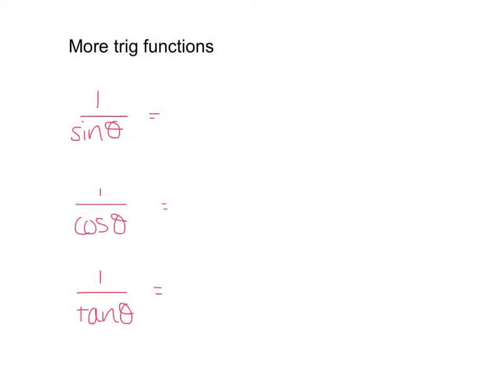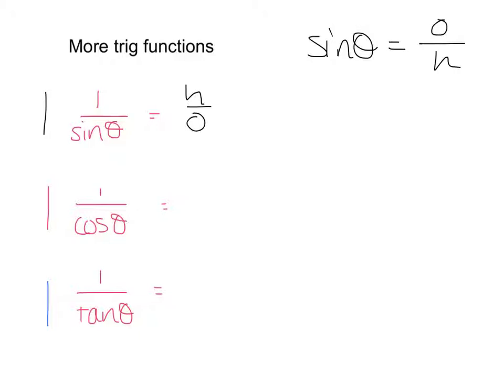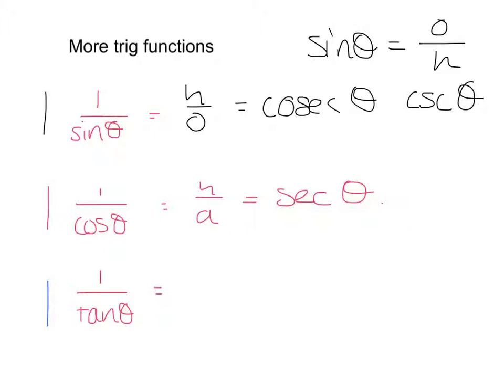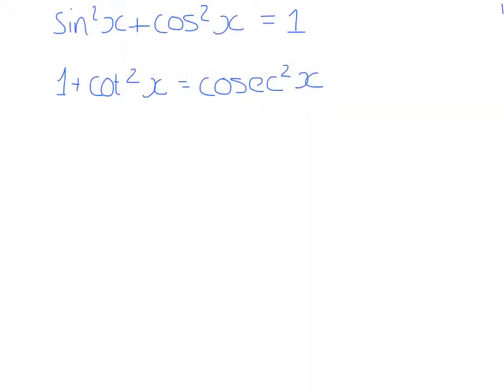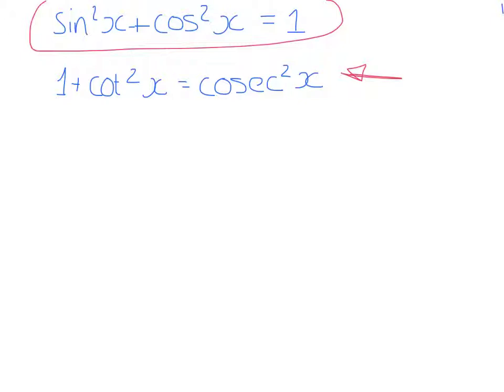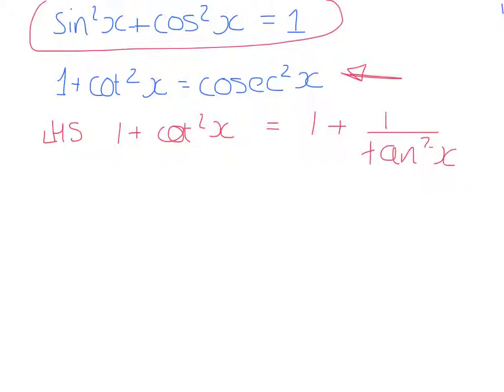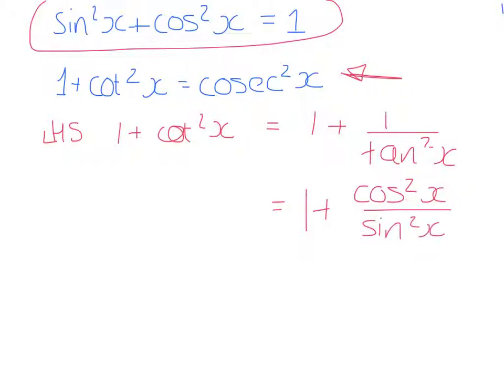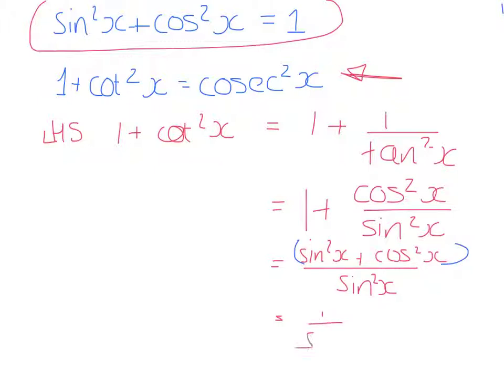Cosec, Sec and Cot functions